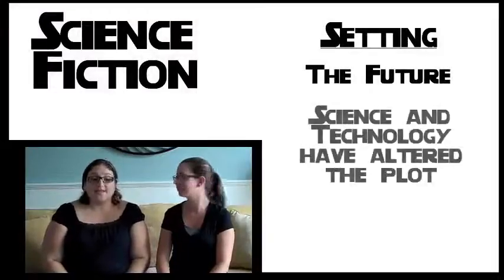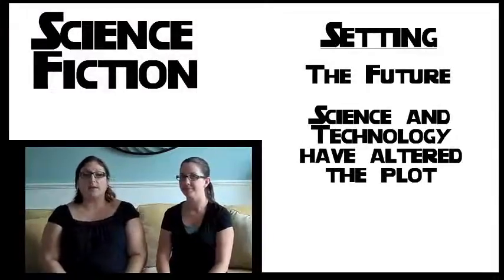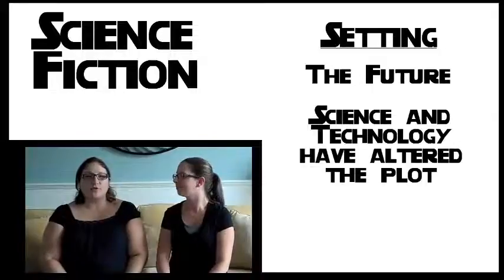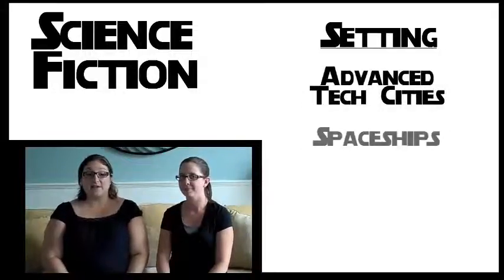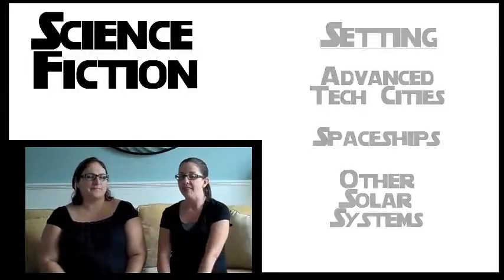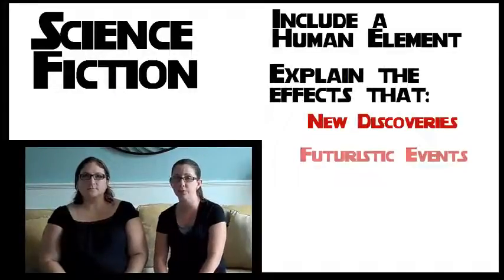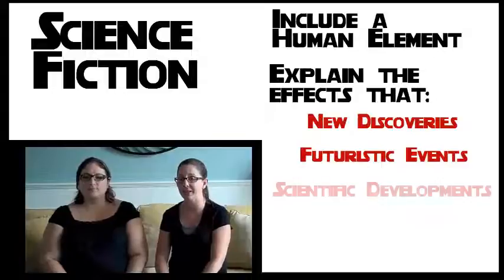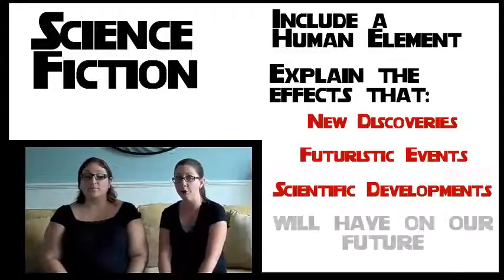Genre Study Fantasy & Sci Fi